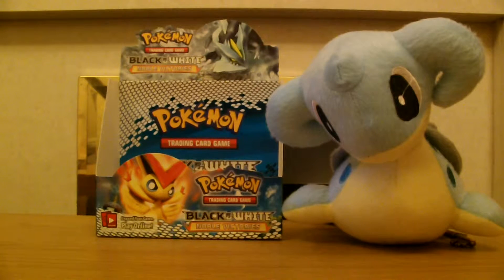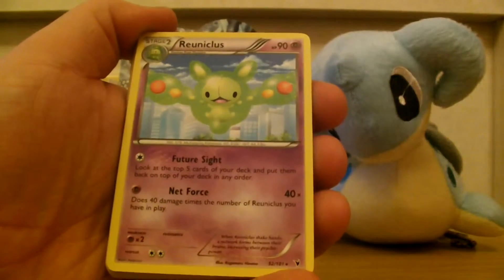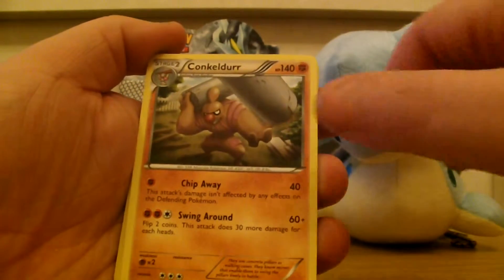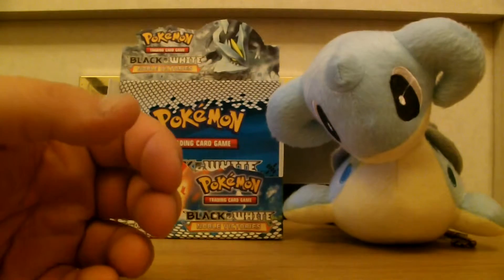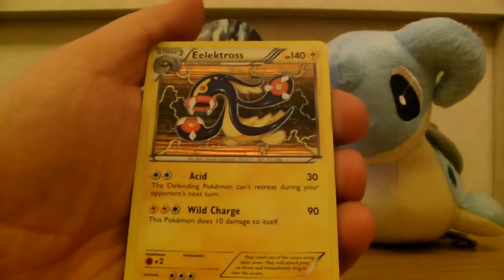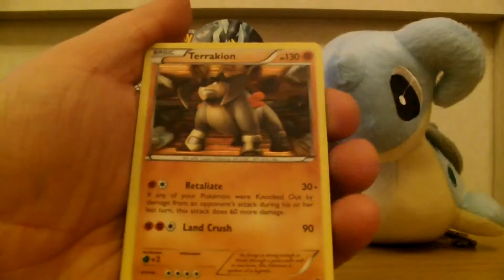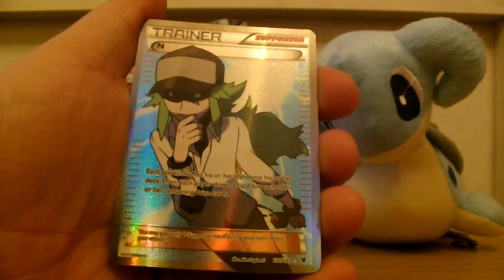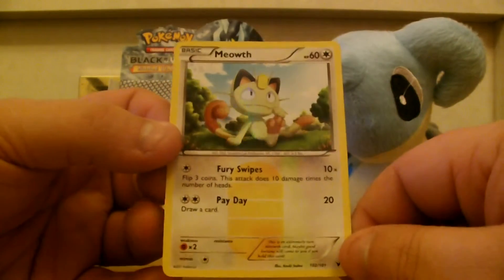Pokemon Noble Victories Booster Box Review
here is the review for the pokemon noble victories booster box.